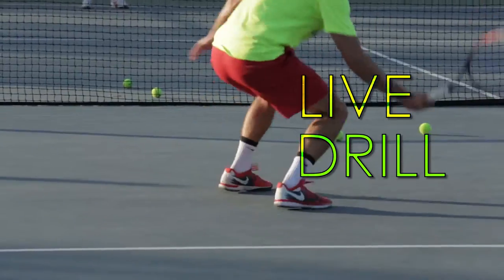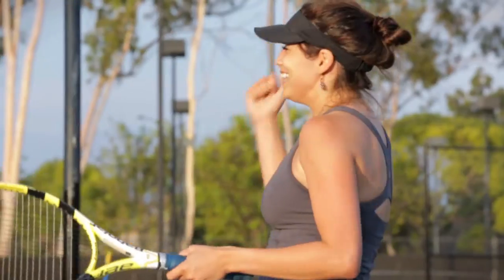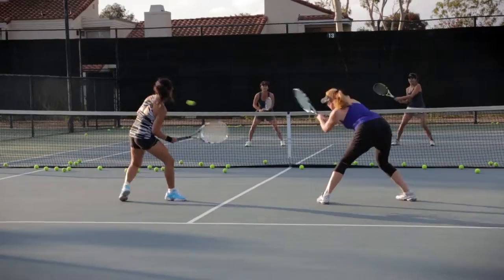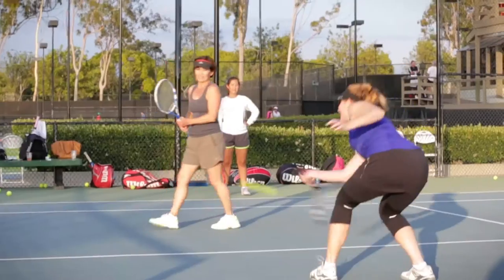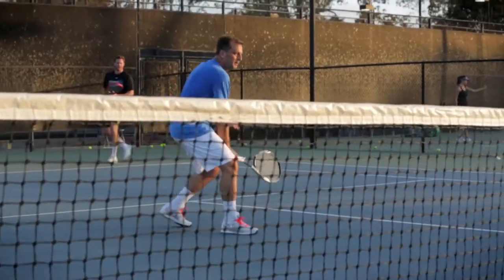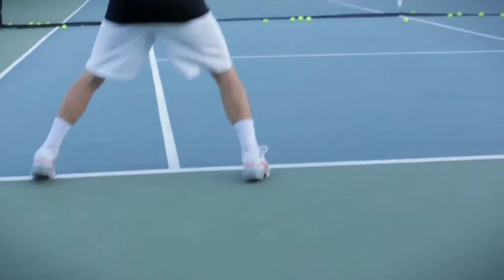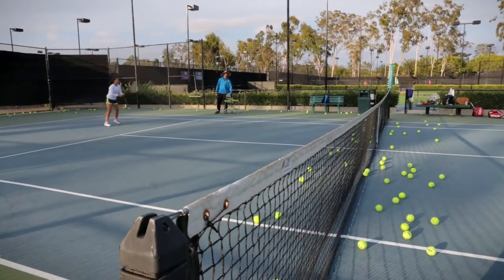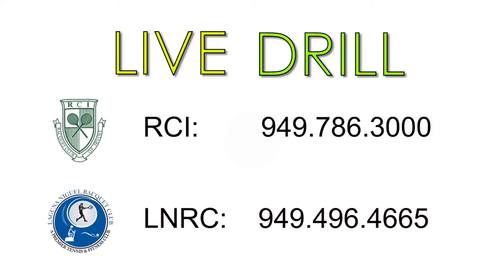Live Drill - "You Got To Try It!"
This clinic offers doubles at the speed of light! Have fun, improve your game, and get a great workout all at the same time! Contact either RCI or LNRC and ask to get on the list.